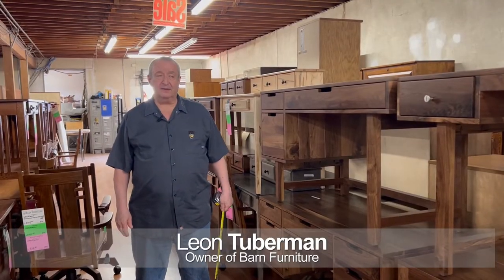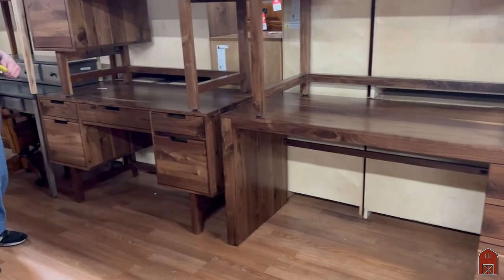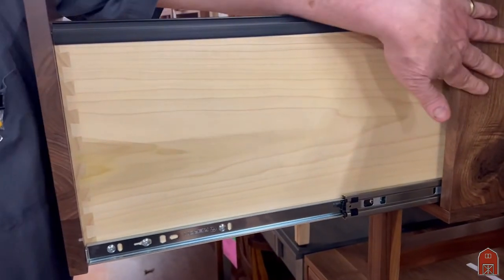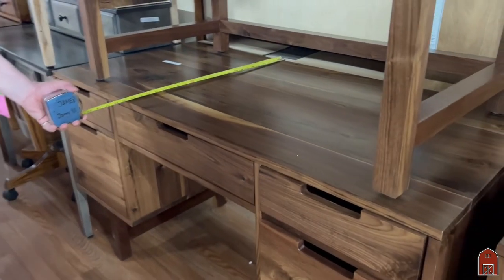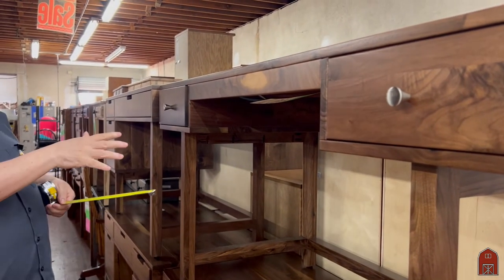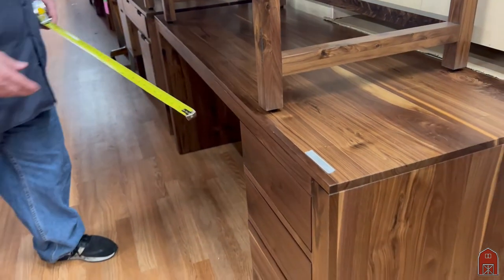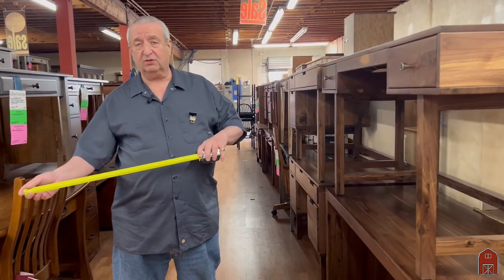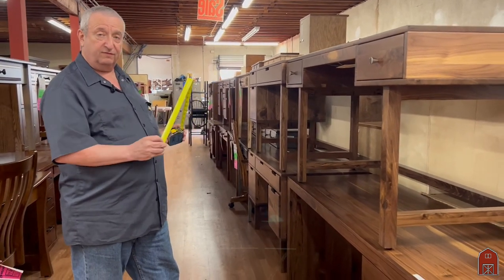Solid Black Walnut Desks Mid Century Reproductions In Stock & On Sale Made in America! Top Quality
We have been selling Mid Century Modern since 1950. We built and marketed under the name Ace Hi Modern Furniture and Prelude Furniture. Marion Williams was the designer and his ideas were Iconic. The pieces we sold in the 1950's and 1960's go at auction for big money as will the pieces we build today will hold their value and appreciate over time.  We offer all our furniture customized to your requested details as well as a vast in stock program. We incorporate details utilized by the designers Sam Maloof, Arthur Espenet Carpenter, Pierre Jeanneret and Frank Lloyd Wright. Solid Walnut as well as Cherry Wood, Quarter Sawn White Oak, Maple.Barn Furniture 6206 Sepulveda Blvd, Van Nuys, California, 91411, Toll Free